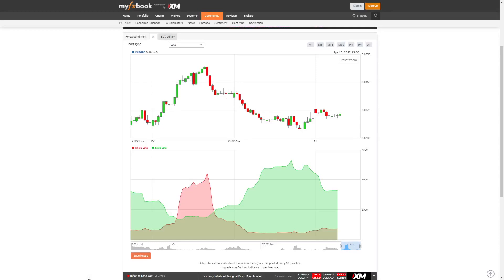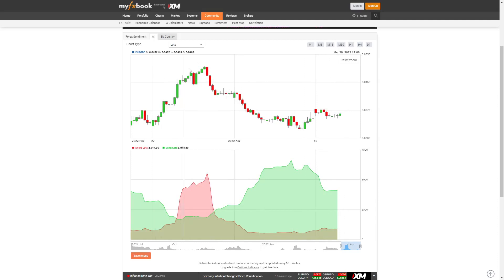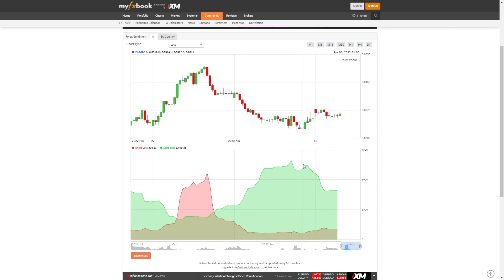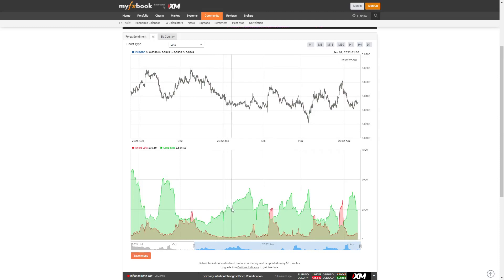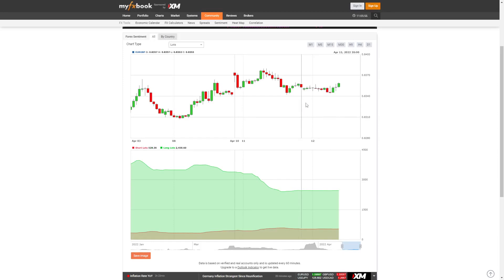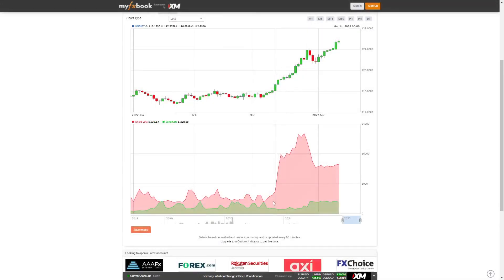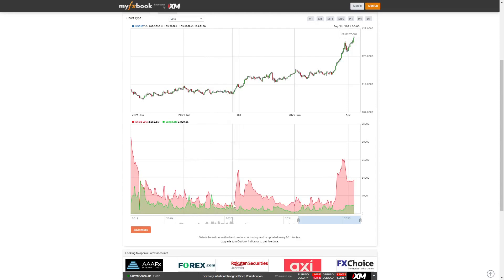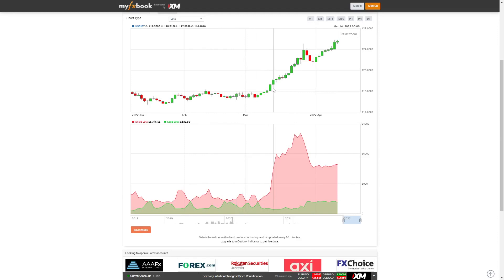How to analyse retail sentiment and why you shouldn't ignore it.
Quasidb.com

Quasidb.com/blog